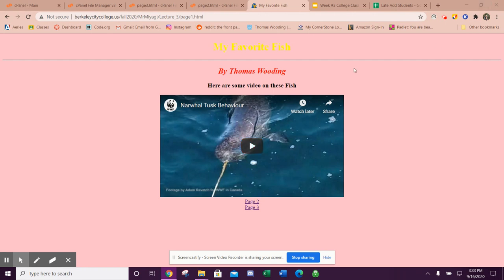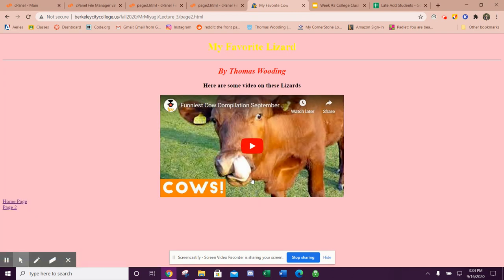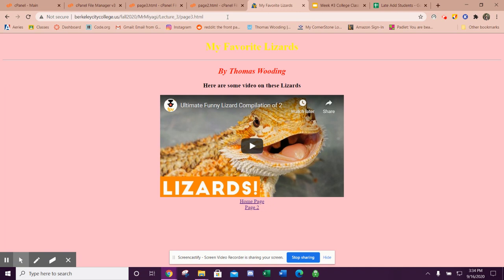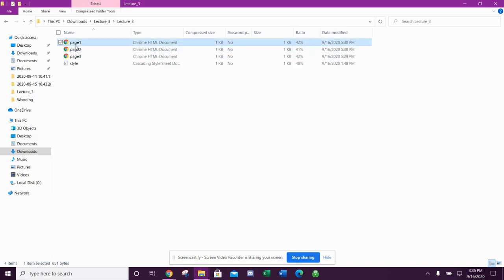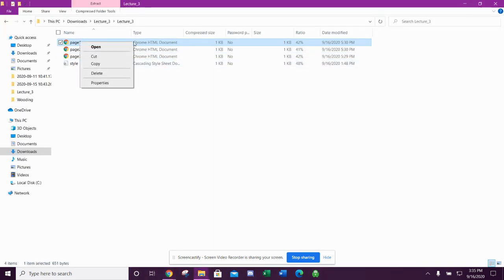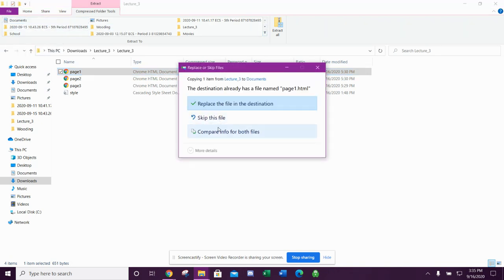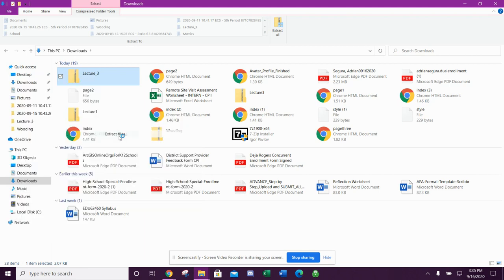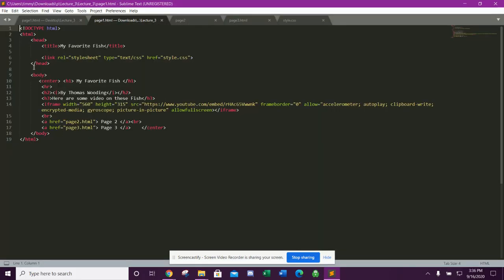Final Version Lecture 3